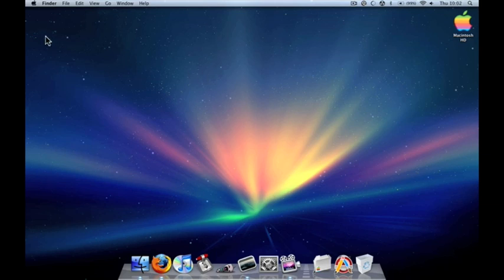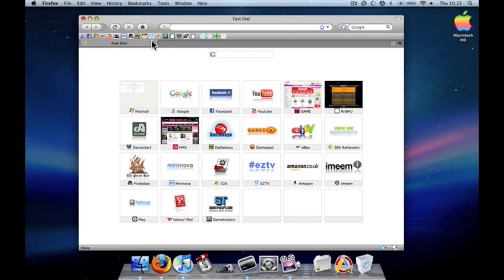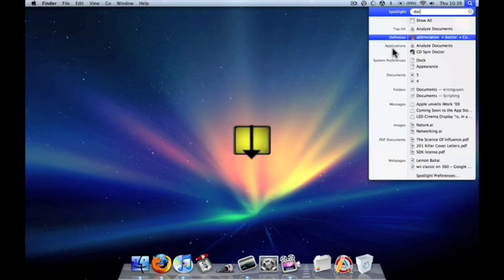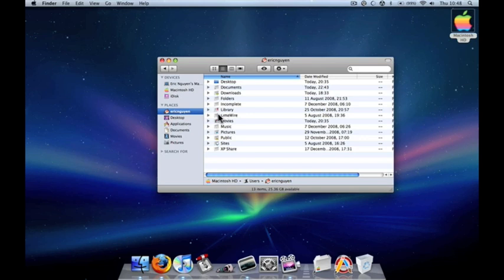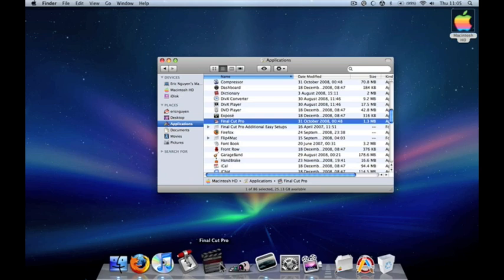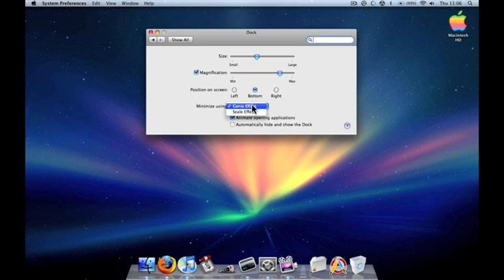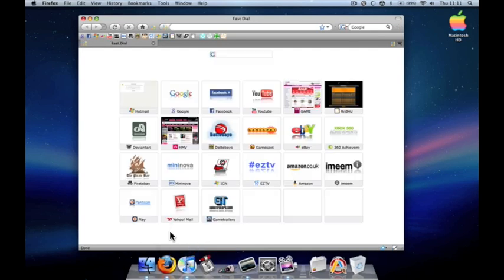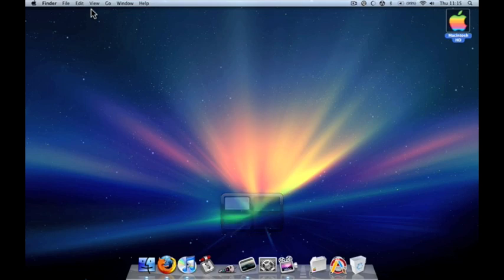Using Macbook Leopard OSX for beginners 1/2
My first ever tutorial on how to use osx. Part 1 of 2.